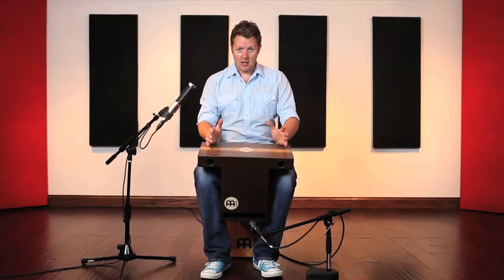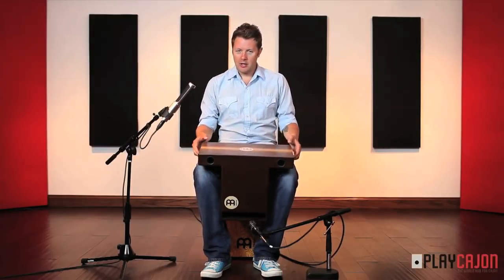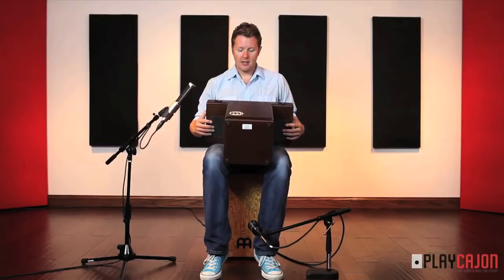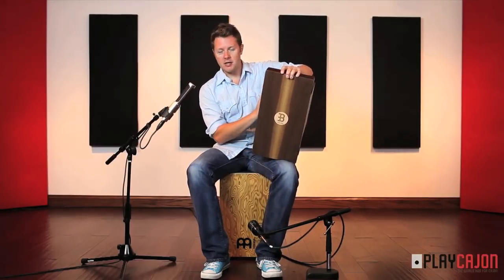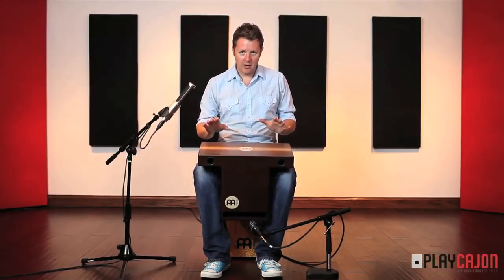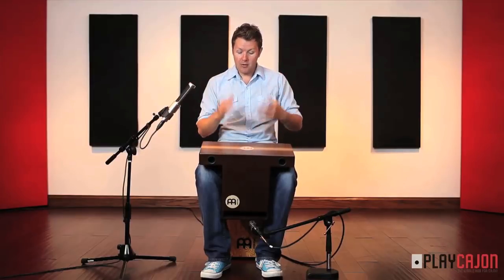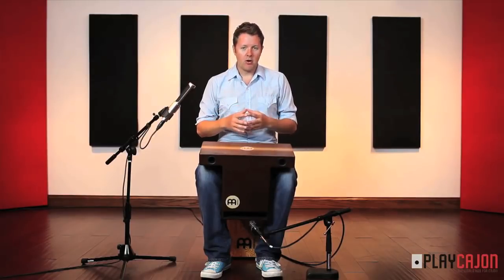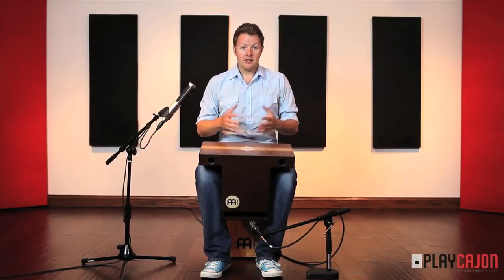Meinl Turbo Slap-Top Cajon - Percussion Review